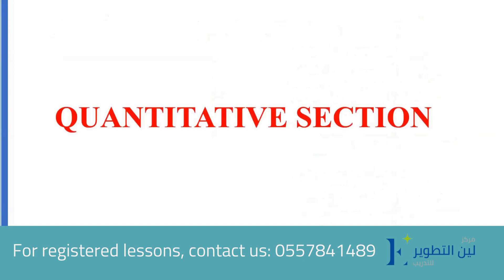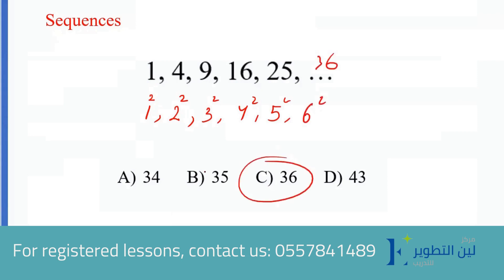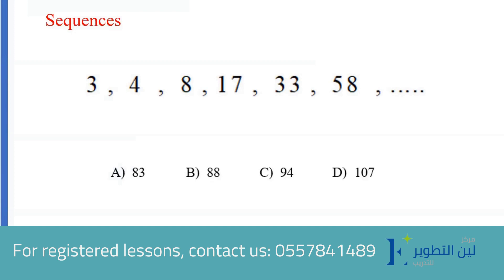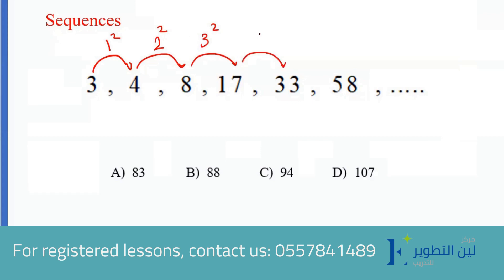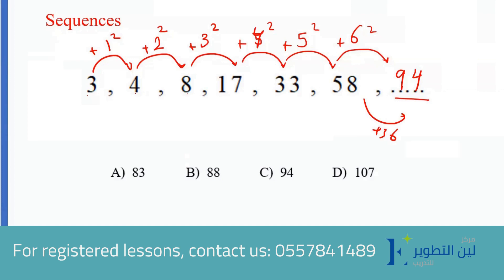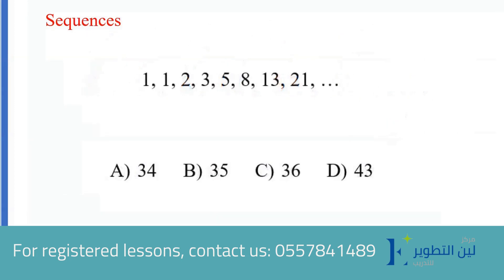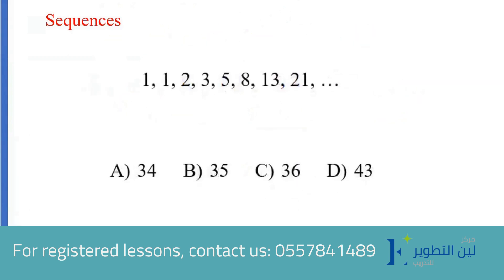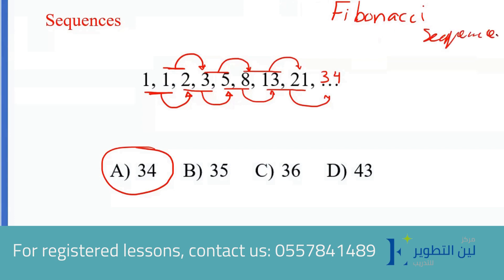problems from (GAT) quantitative section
دورة الاستعداد لاختبار القدرات باللغة الانجليزية
About the Course:
Explore resources and techniques to familiarize students with the test items and formats and the best way to respond to them. The focus is on the quantitative & Verbal section and the needed skills.